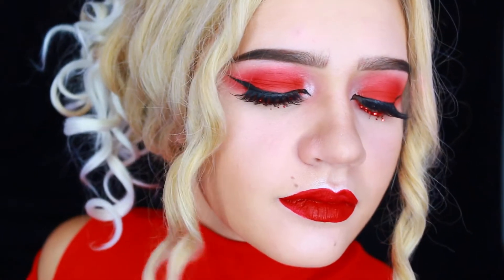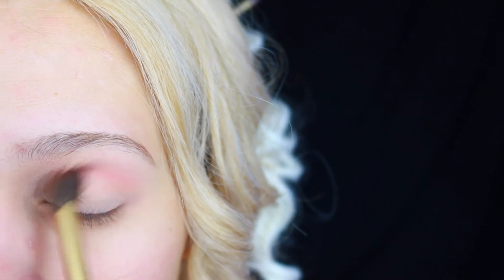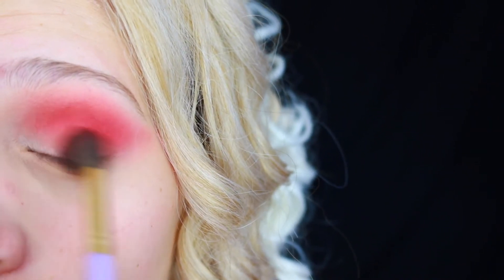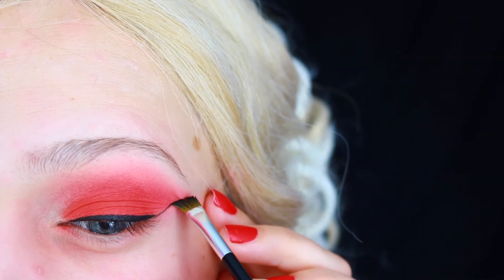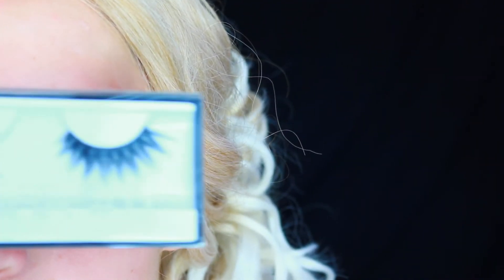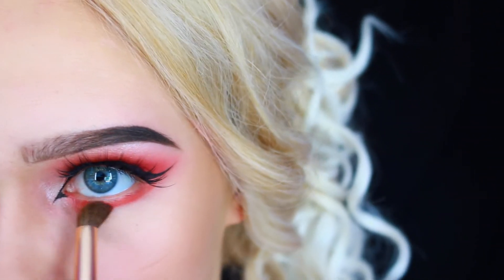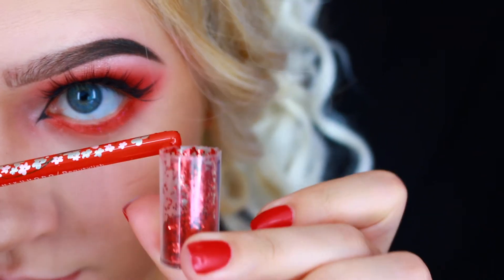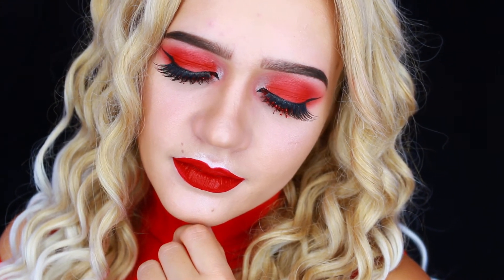Lady Red | VitaFerov